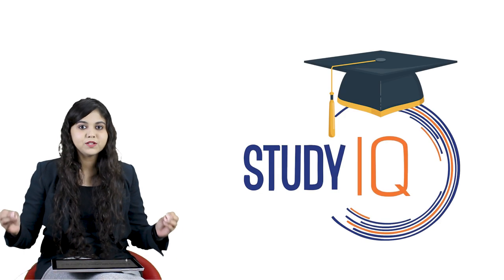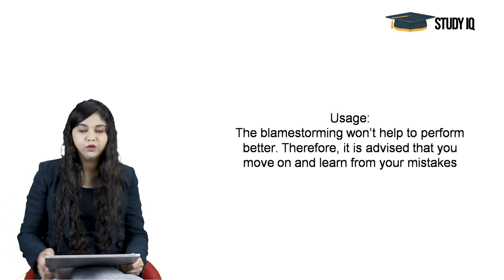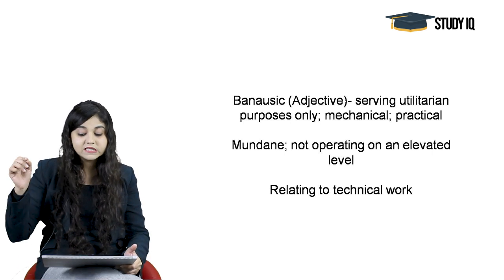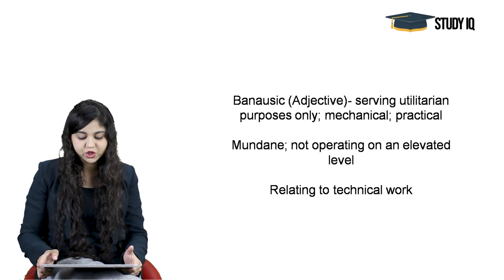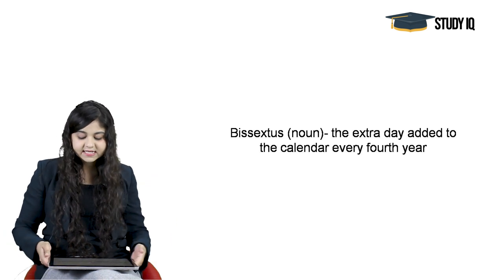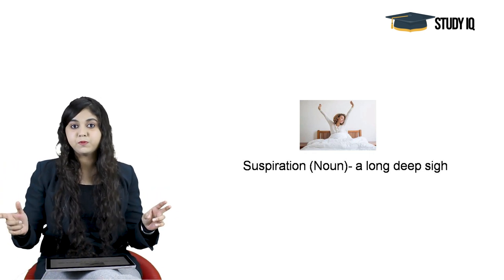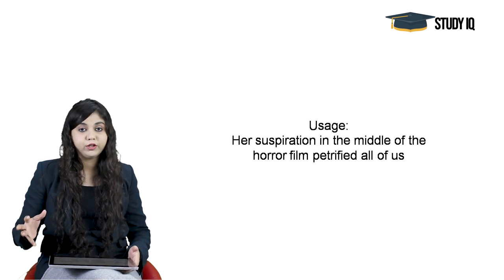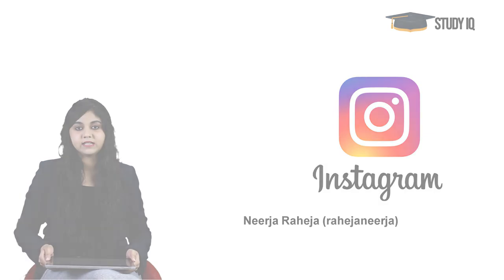Daily Vocabulary - Learn 5 Important English Words in Hindi every day - Set 114 Blamestorming